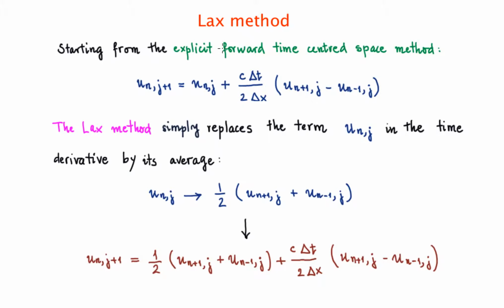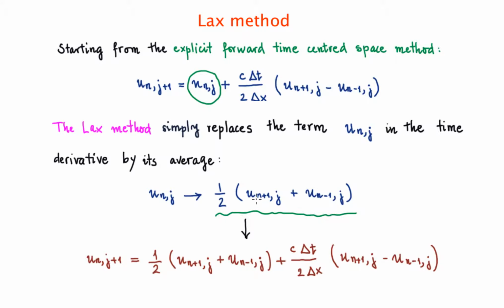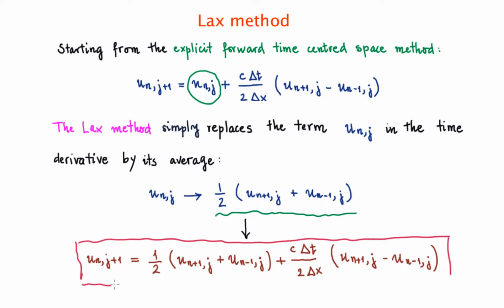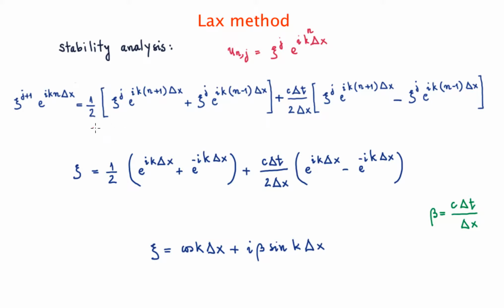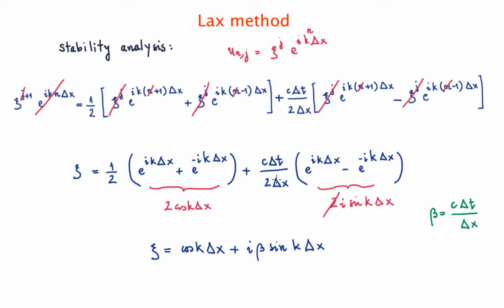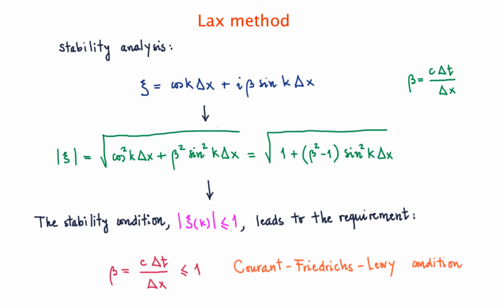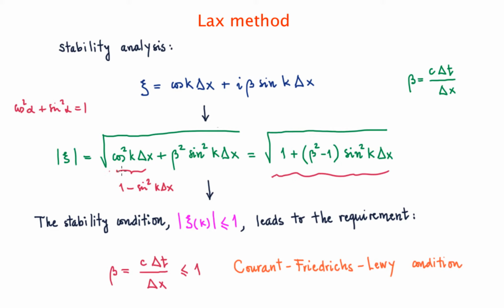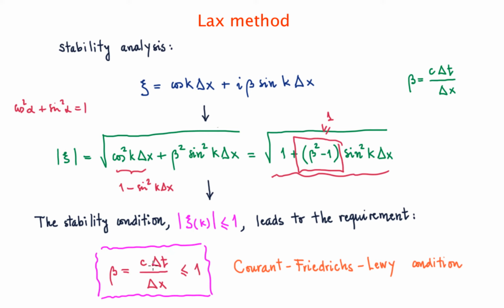The Lax method